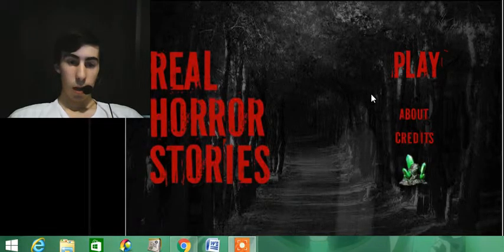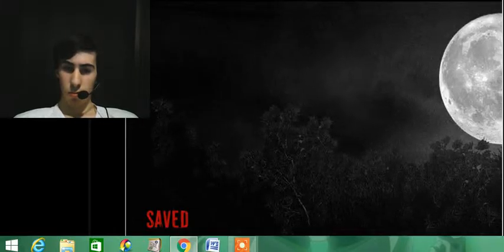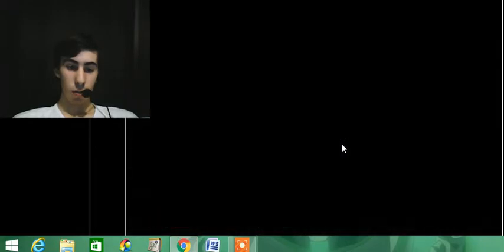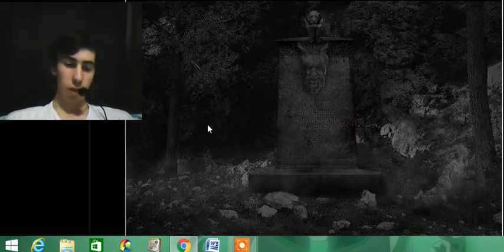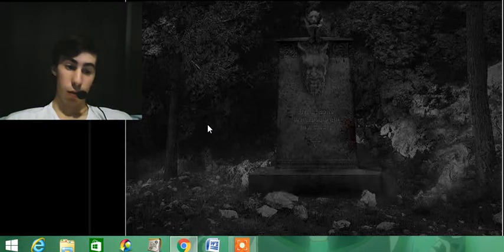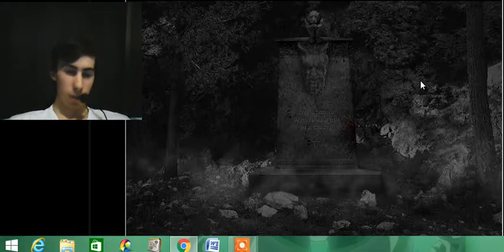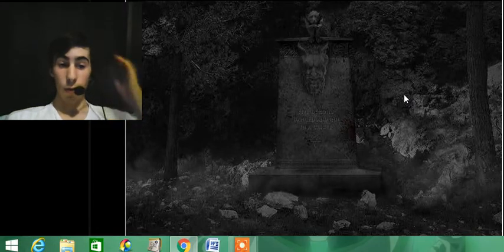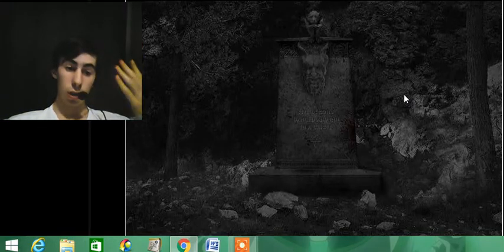Real horror stories (Part 2)